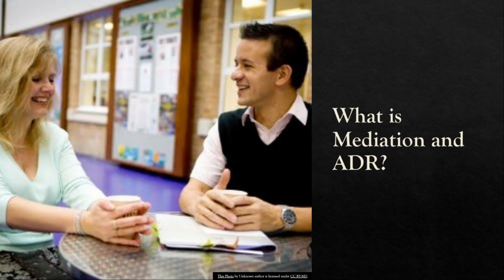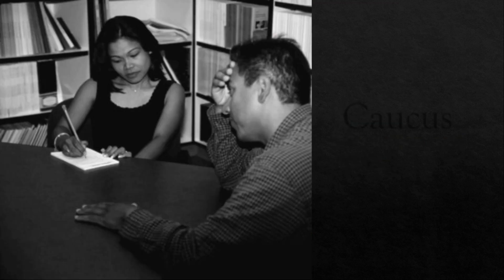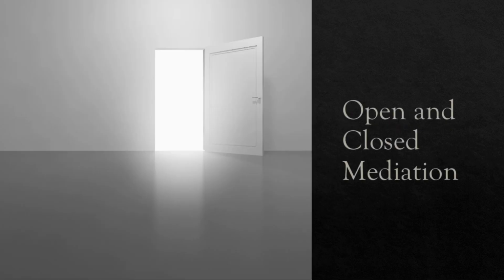CiaN Series Episode 5: What is Mediation and ADR?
Hello all,

This is the final video in my new series of videos called the Conflict in a Nutshell Series. The goal is to provide brief and concise, yet informative videos to staff and students alike.

If you are a teacher or professor watching this video and wish to get in contact to use my work in an educational setting, I can be reached at my emails: